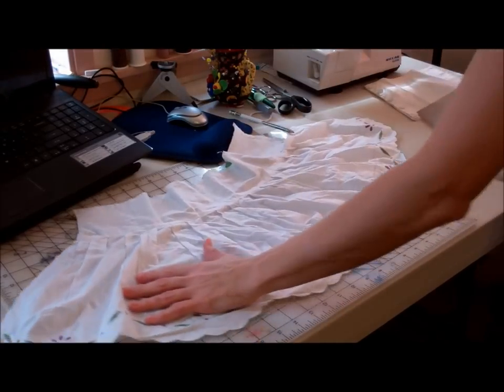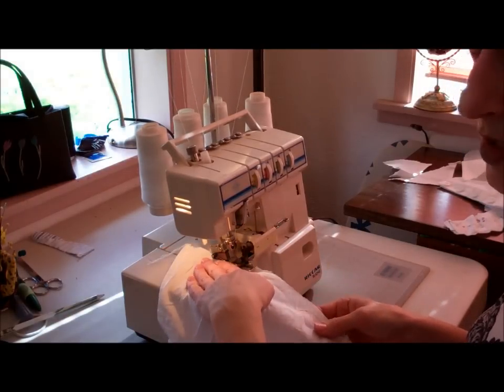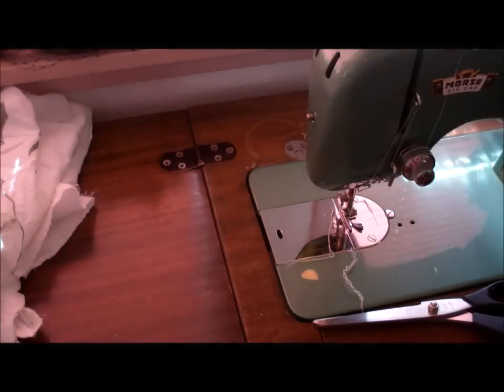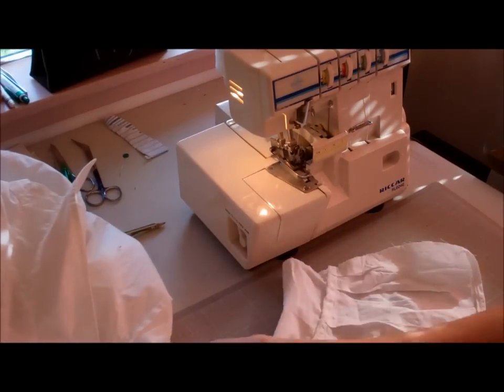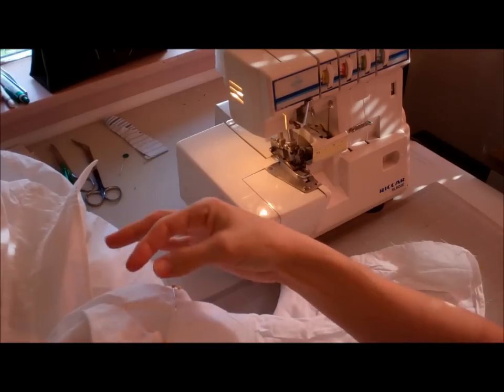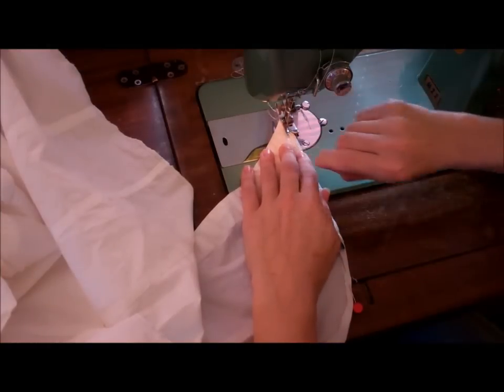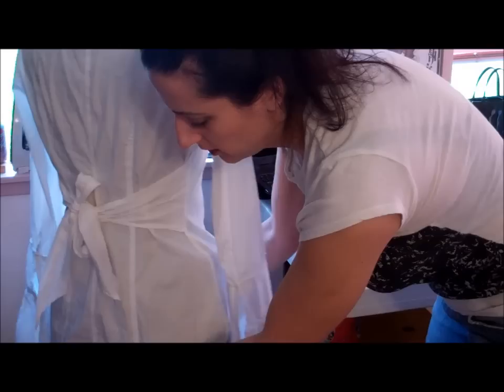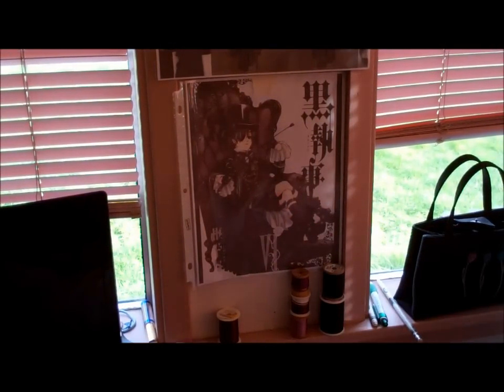Ciel Part 2 Shirt Cuffs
Editor's Note: After finishing Part 2, I organized the tutorial videos to make sure everything was in order and it was then I realized I missed the entire section of the shirt cuffs.  Apologies.